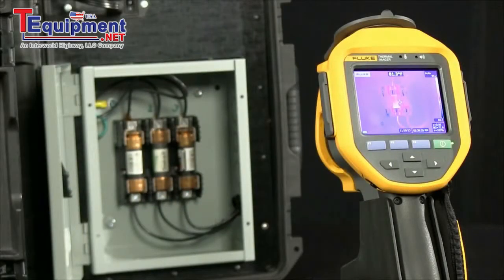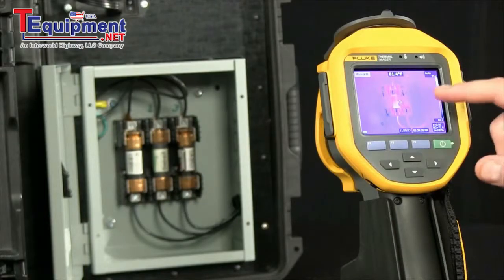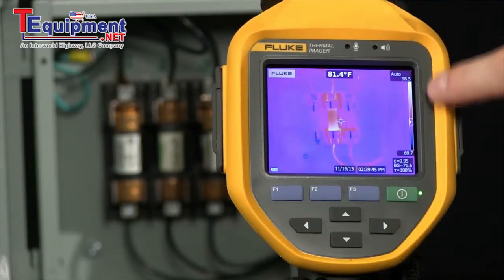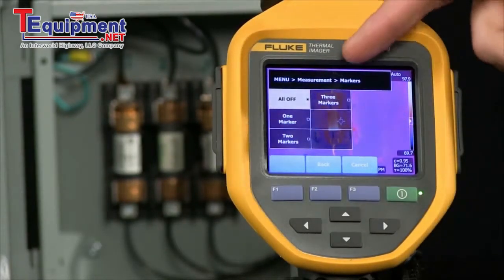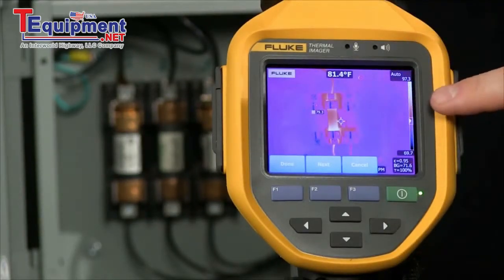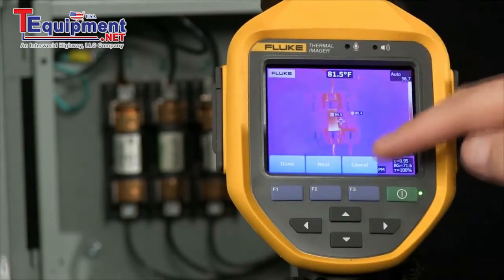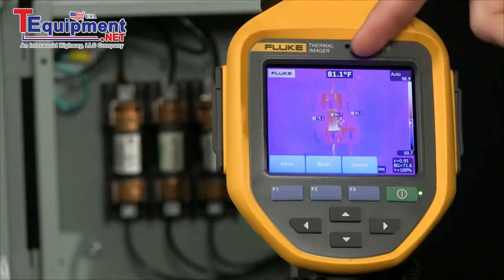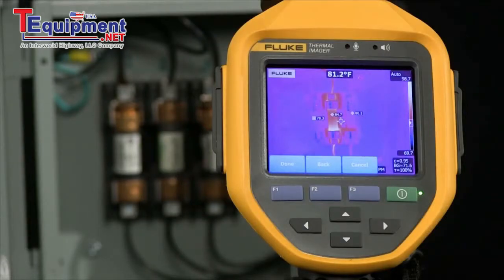How to Set User Selected Markers on Your Fluke Infrared Camera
Fluke strives to create infrared cameras that are intuitive and easy to use with advanced focusing features that integrate the accuracy of distance laser technology and auto focus -- so you get in-focus images every, single, time with LaserSharp™ Auto Focus. Blend digital and infrared images into one clear image with Fluke patented IR-Fusion®. The Fluke line of infrared cameras are not just about accuracy, they are about reliability, durability, image quality and performance.